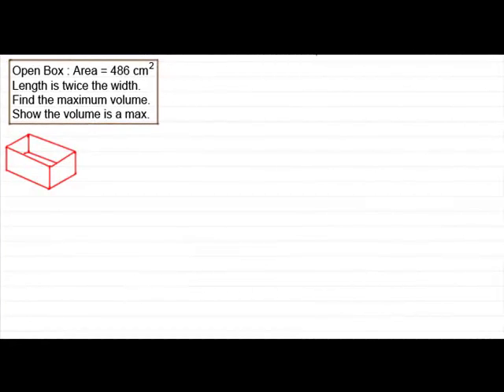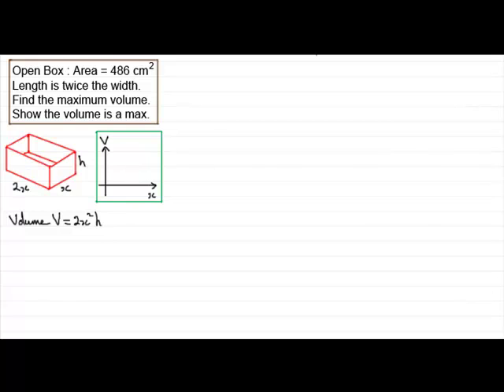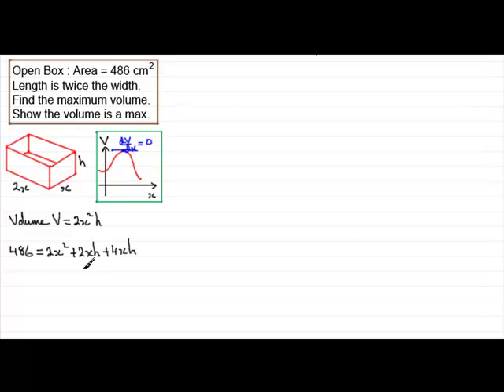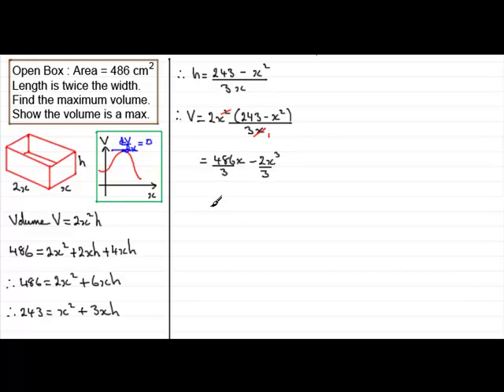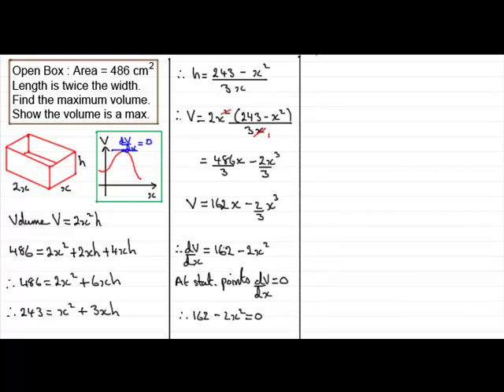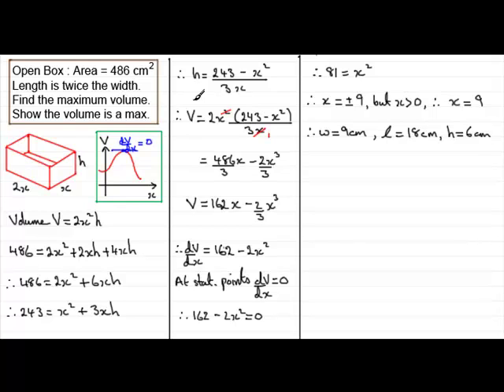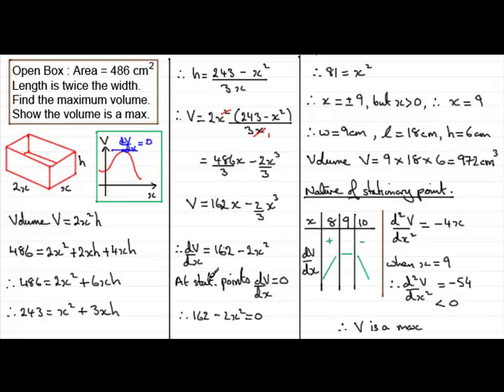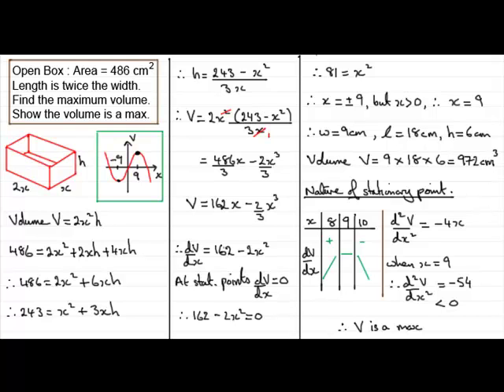How to find the maximum volume of a box (Example) : ExamSolutions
Example question on how to find the maximum volume of a box (optimisation)